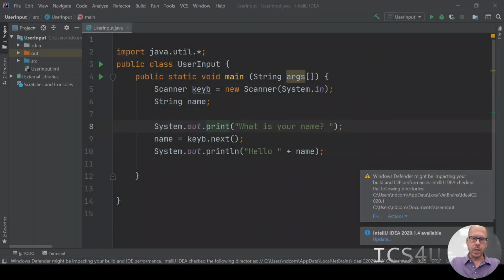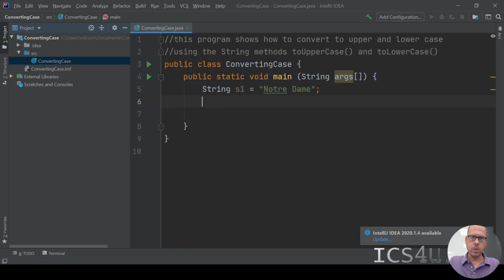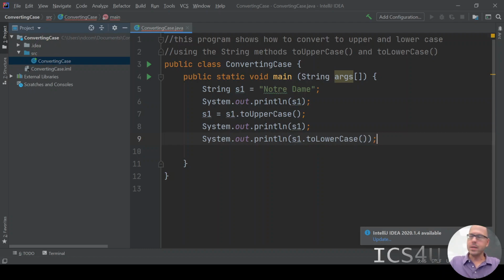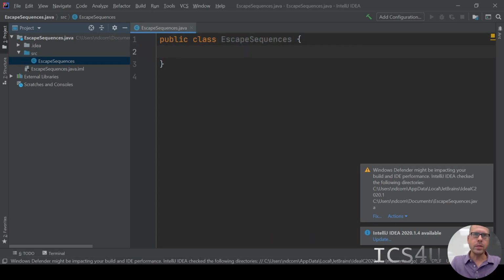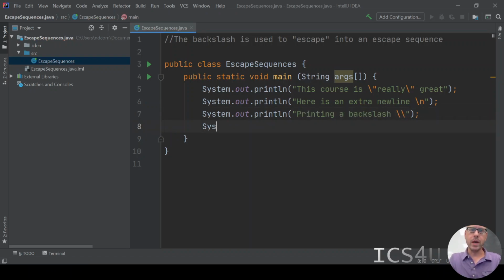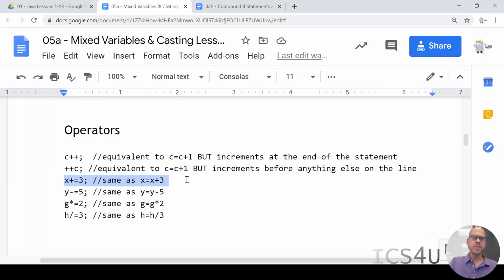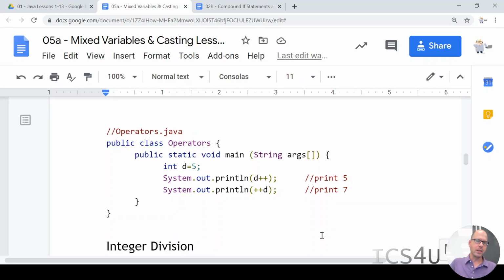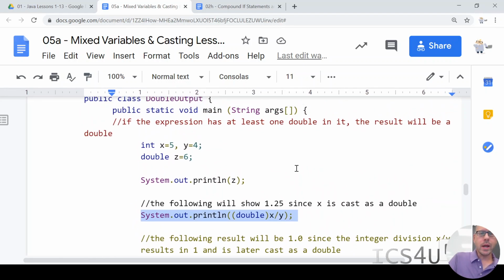ICS4U Java: Mixed Variables and Casting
ICS4U Mixing Variables and Casting in Java